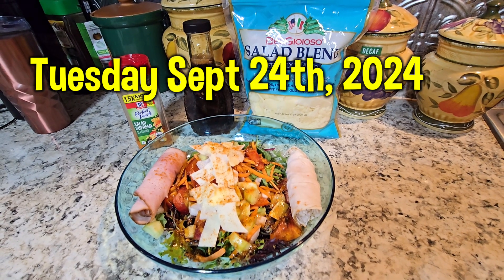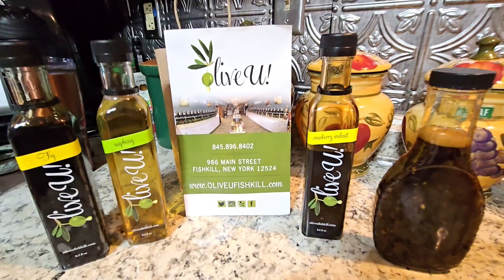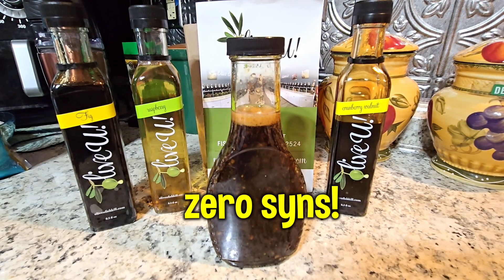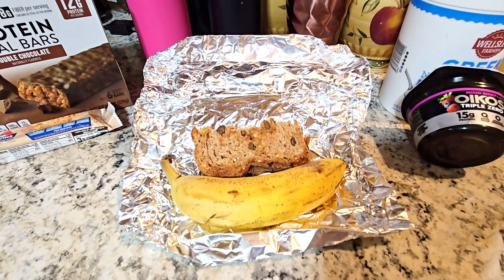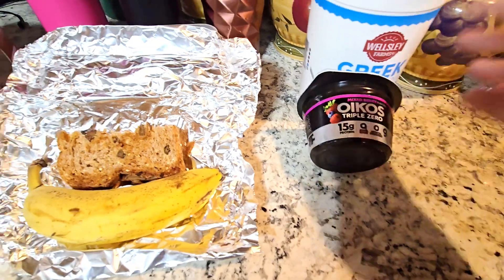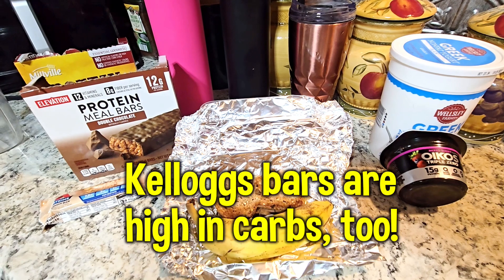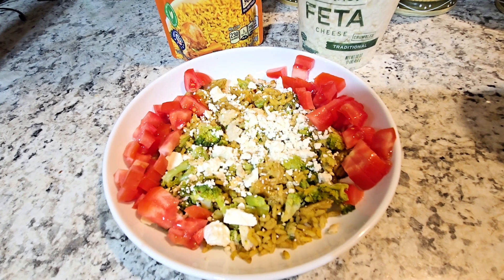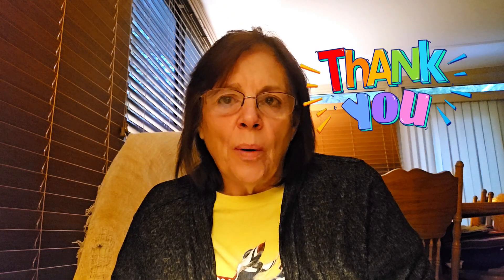What I Eat In A Day On SW & A Chat About Body Slims Today! Sept 25, 2024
Hello! I am starting Body Slims on Sept 25, 2024 & I am a Slimming World online member. I am just doing my best to "find my weigh!" Please join me for what I eat in a day, grocery haul, recipe videos, and more.

Weekly Private Group Slim Win Chat Meetings are Mondays 2PM EST which is 7PM BST in the UK Here is the link for the private fb group:

Slim Win

My fellow Slim Win, CC & WW Youtubers & Blogger links

Joy Clark's Blog

Marvelous Encouragement